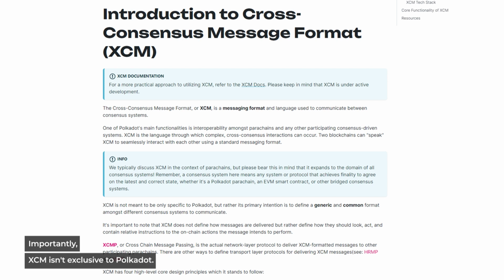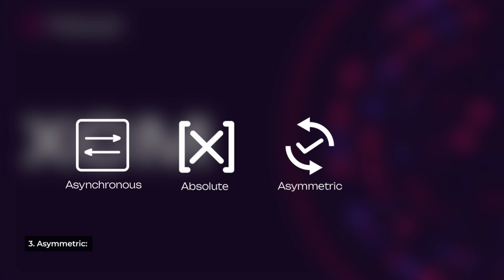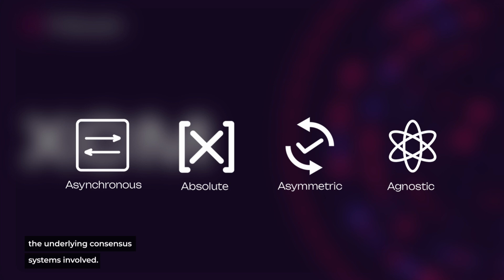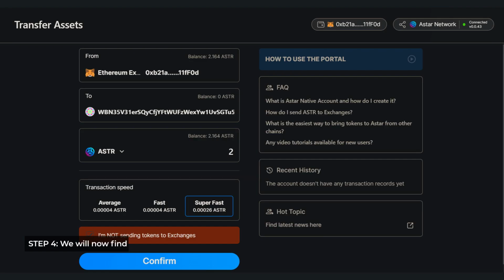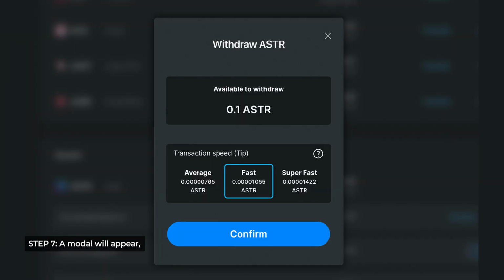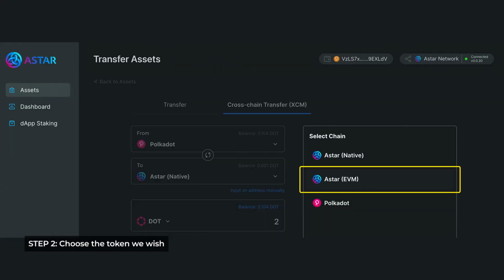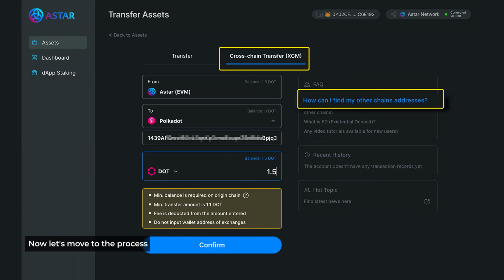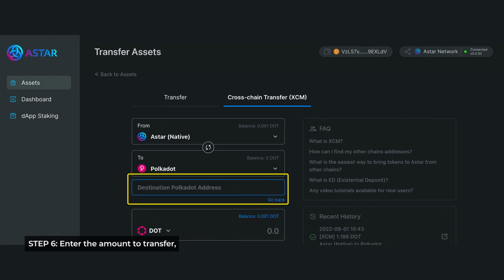From EVM To XCM: The Ultimate Guide With Astar Network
In today's episode, we will have in-depth learning about how to bridge our crypto assets from EVM (Ethereum Virtual Machine) to XCM on Polkadot through Astar Network.

The Cross-Consensus Message Format, or XCM, is the universal language of communication between consensus systems. Polkadot's core strength lies in its ability to connect parachains and diverse consensus-driven systems.

XCM serves as the bridge, allowing complex cross-consensus interactions to happen seamlessly. It's like two blockchains having a conversation in a common language. Let's explore the detailed tutorial to bridge from EVM to XCM through our educational video below:
 • 00:00 Introduction
 • 00:27 What Is XCM
 • 02:54 How To Bridge From EVM To XCM
 • 07:14 Conclusion
The "How To Use" wallet series:
Polkadot Insider is a channel updating news, data analytics - real-time data, and project research to support retail investors’ views when investing in the Polkadot and Kusama ecosystem. Let's get in touch with us: